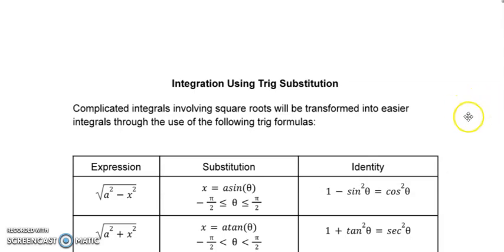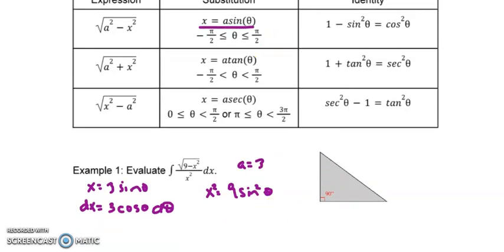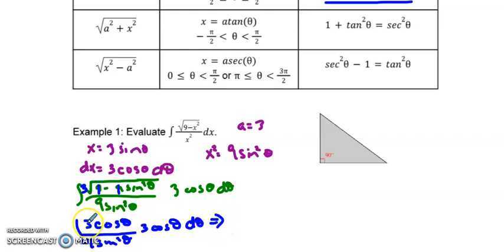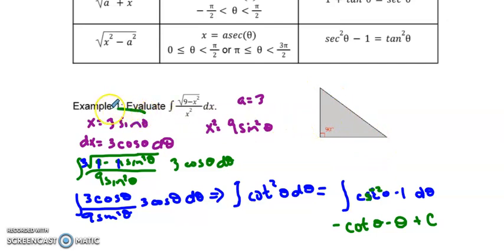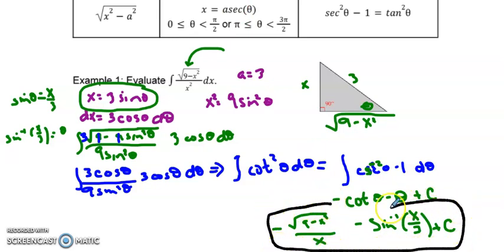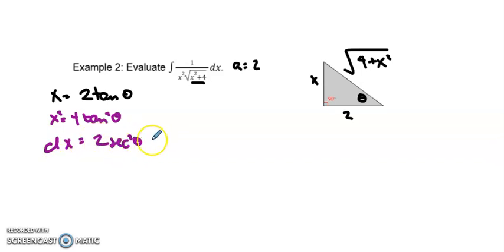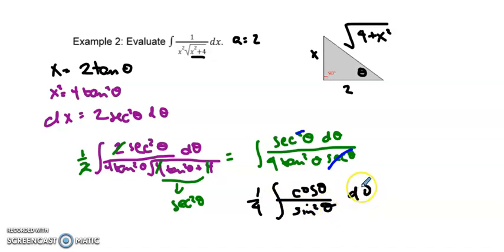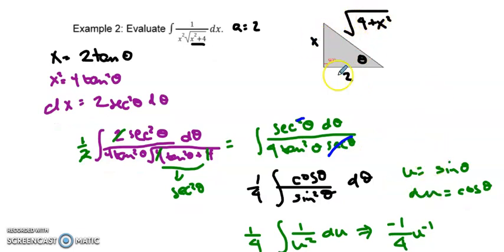Integration Using Trig Substitution Part 1